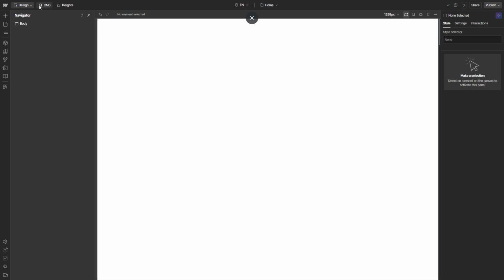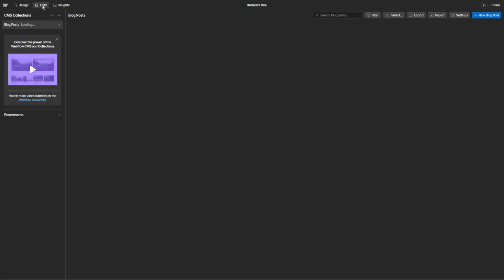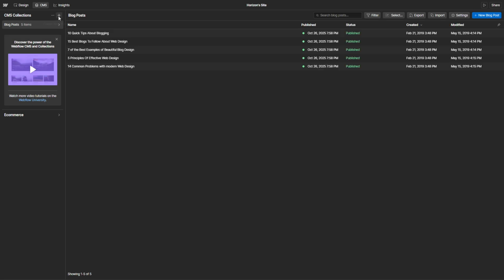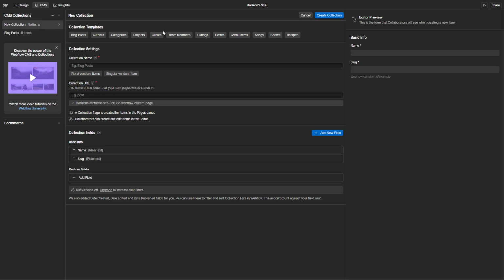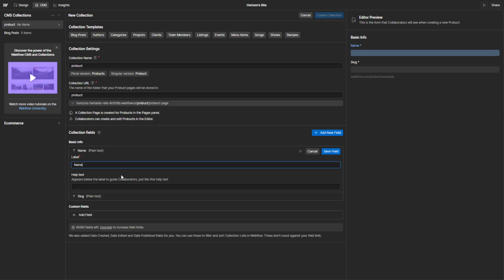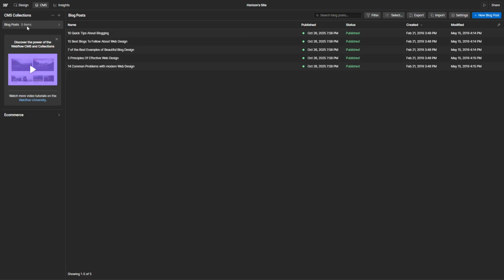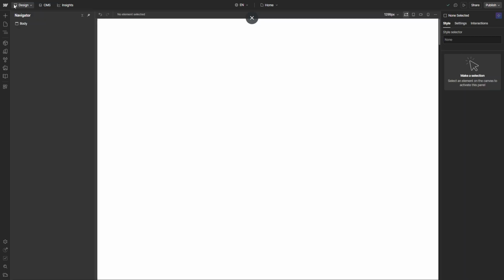How to Integrate Webflow with Shopify (2026 Guide)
How to Integrate Webflow with Shopify (2025 Guide)